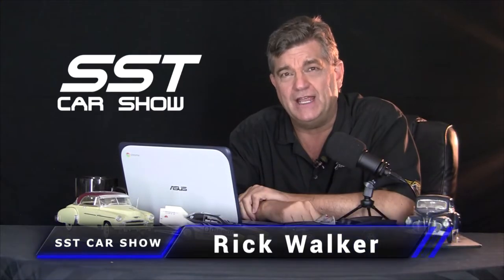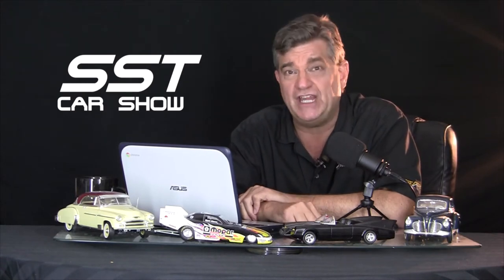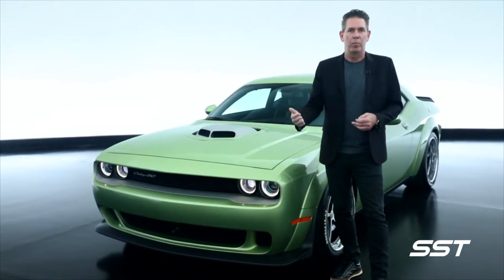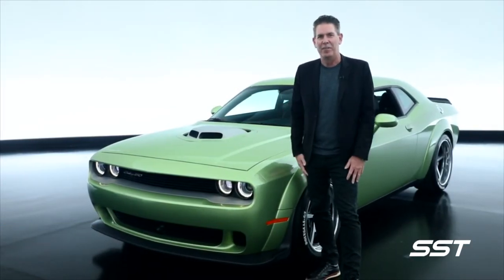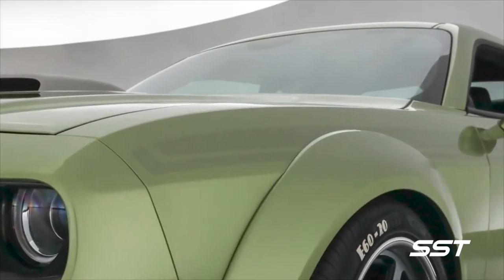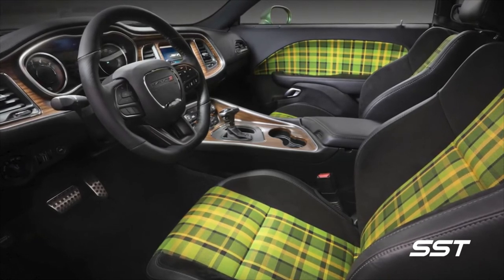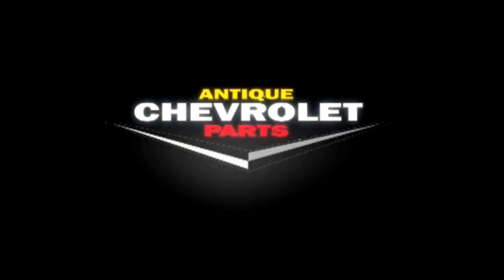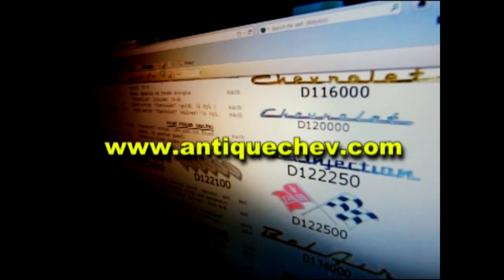Dodge Challenger Concept ( Holy Guacamole )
"Holy Guacamole" is a Dodge Challenger concept car. The MOPAR Team took the "Holy Guacamole" Dodge Challenger to the SEMA Auto Show in Las Vegas as part of a seven vehicle concept car exhibit for 2021.